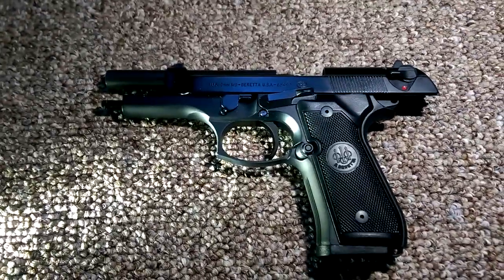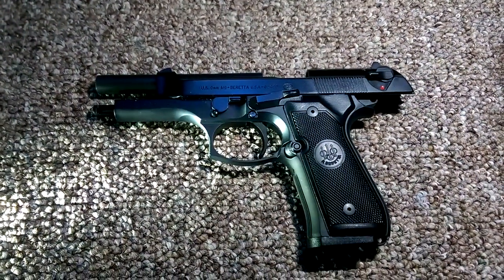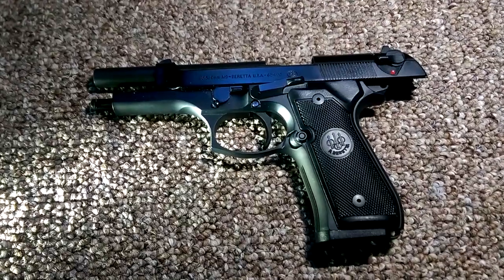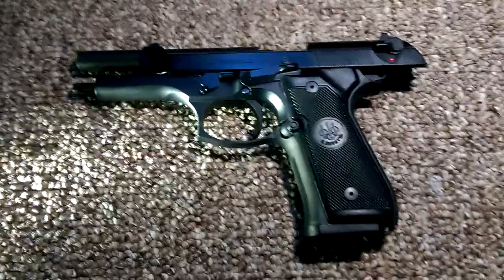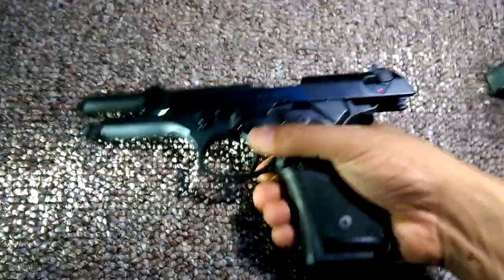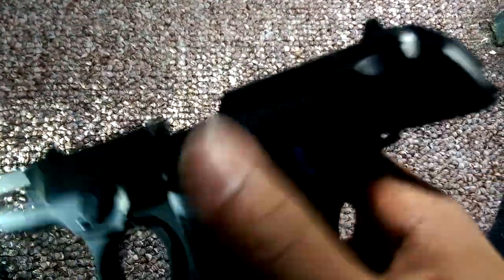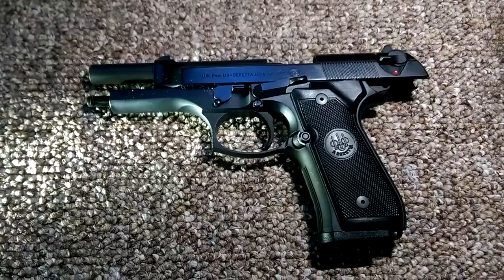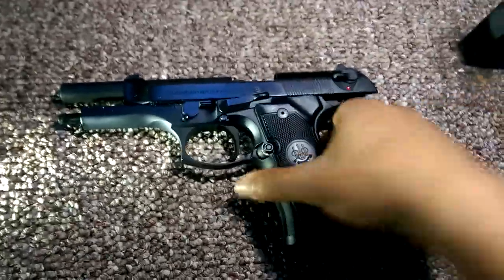Beretta M9 Mythbusting !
Some thoughts on why the M9 is a better weapon then its military record would suspect.